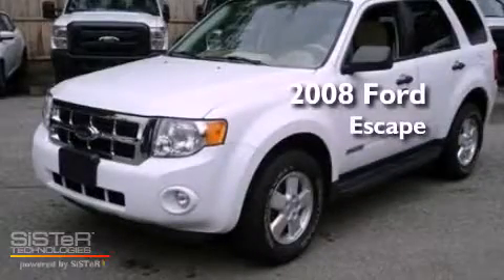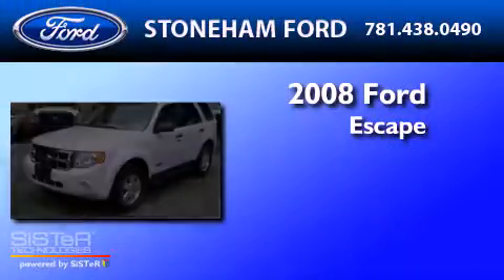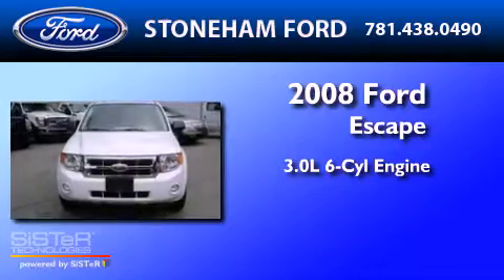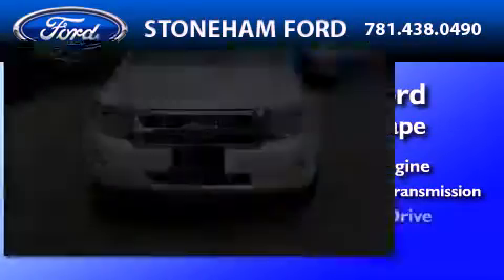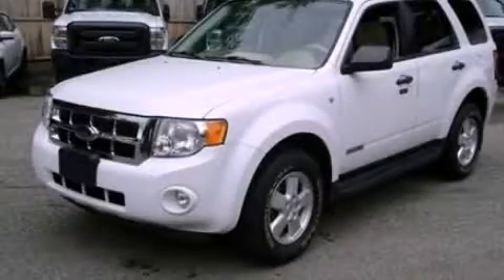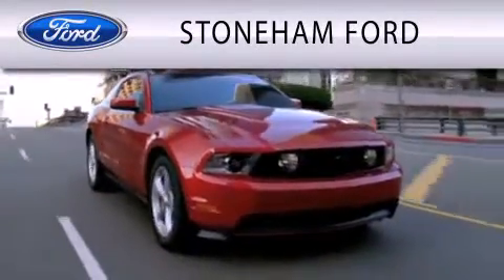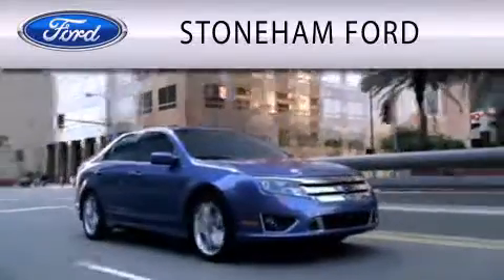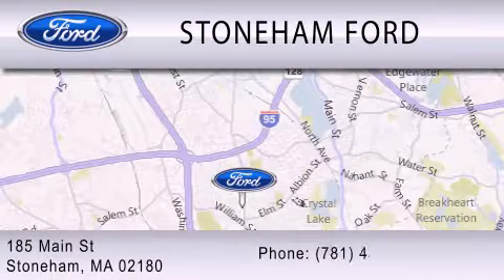2008 FORD ESCAPE Stoneham MA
Year : 2008
 Make : FORD
 Model : ESCAPE
 Engine : 3.0L V6
 Trans . : AUTO 4SPD
 Exterior : OXFORD WHITE
 Miles : 34,266

 Stock : 28661P